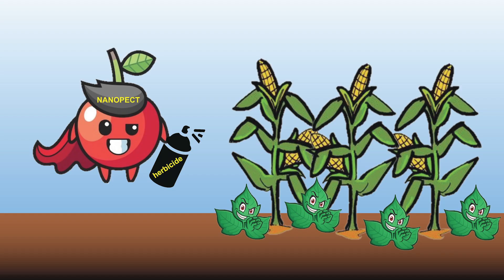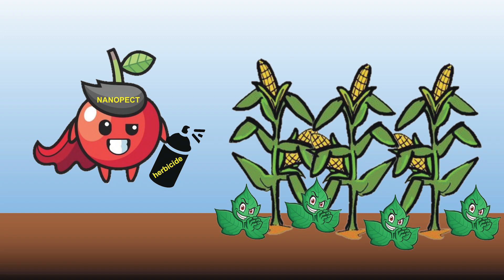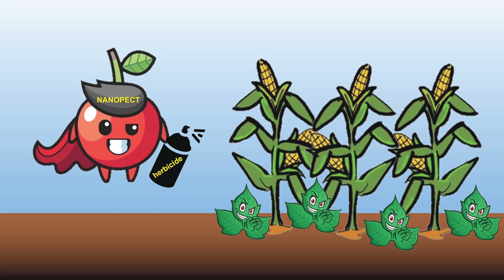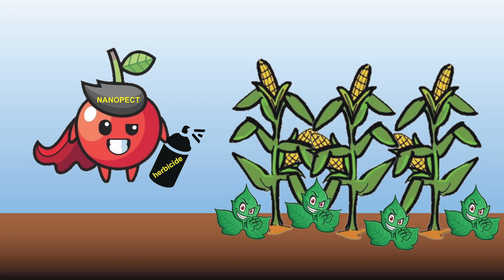Nima Nalin, PhD candidate Plant Agriculture at the University of Guelph